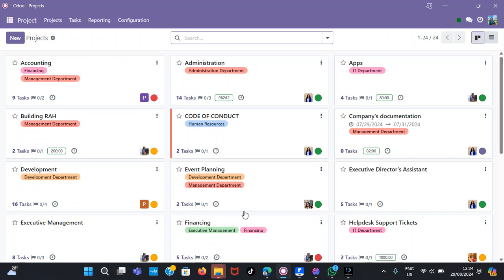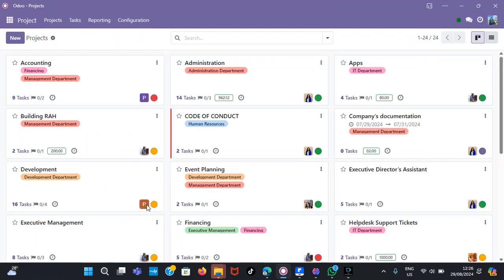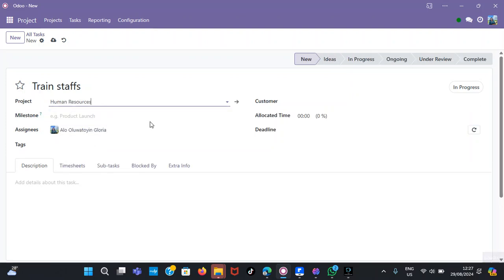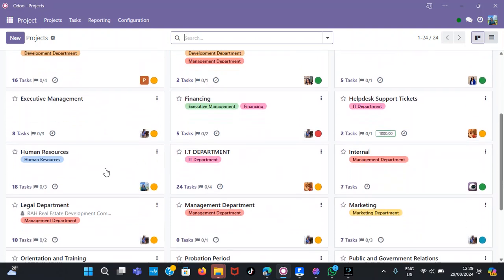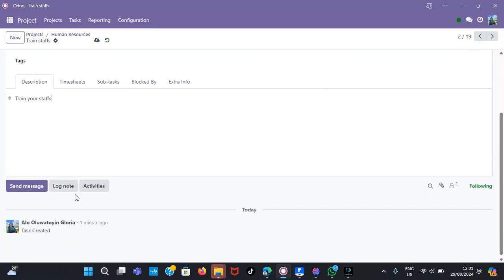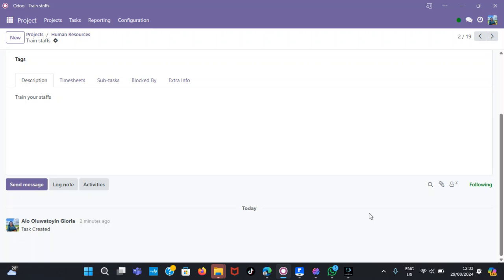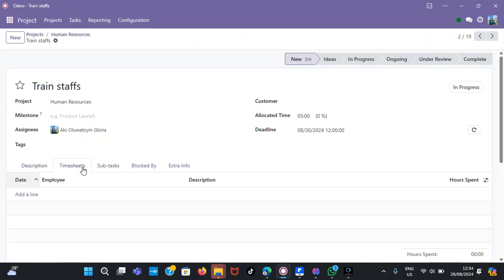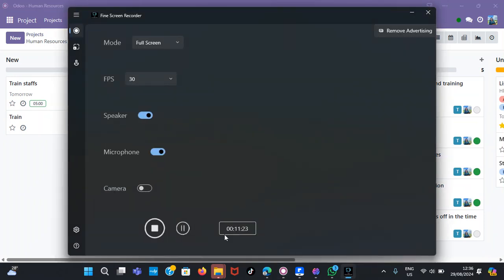How to use project app and task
In this video, you will learn how to use the projet app and the task area.